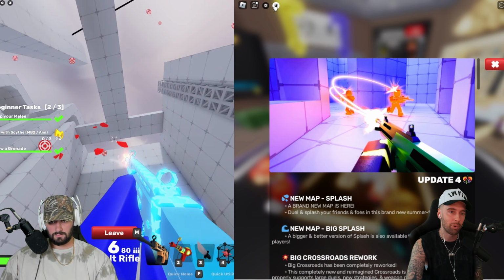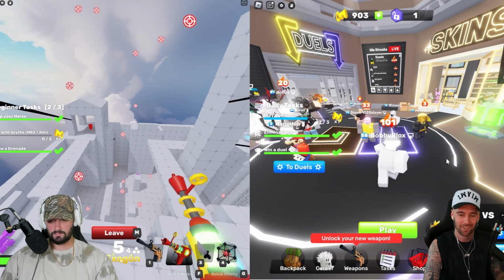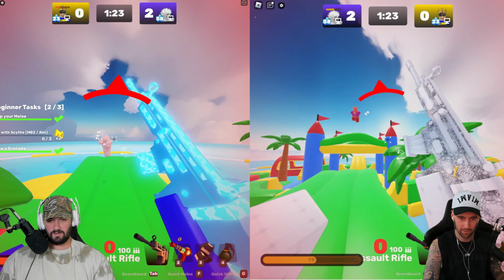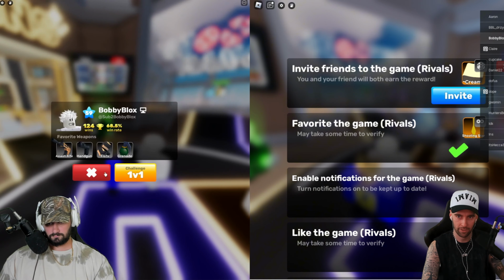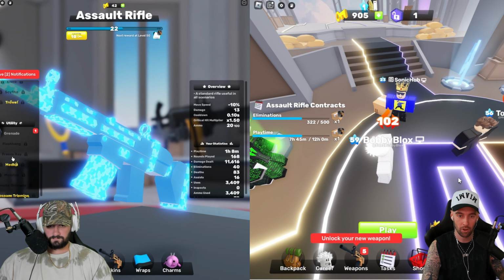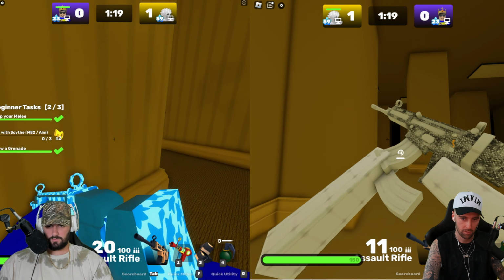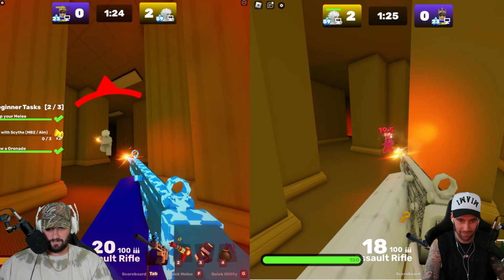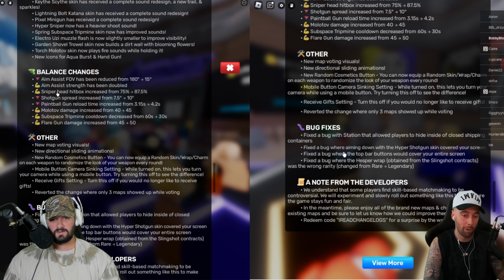All Roblox Rivals Update 4 Changes!